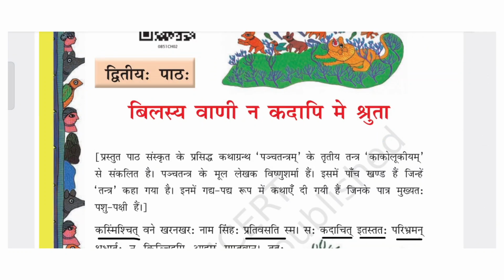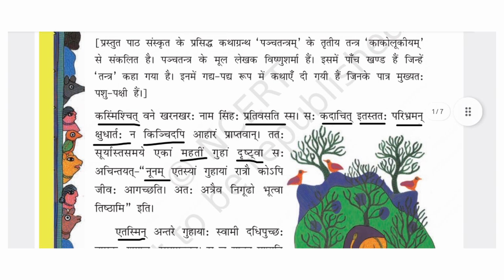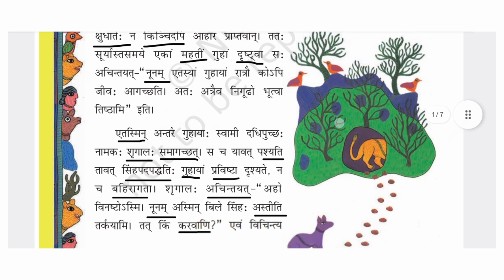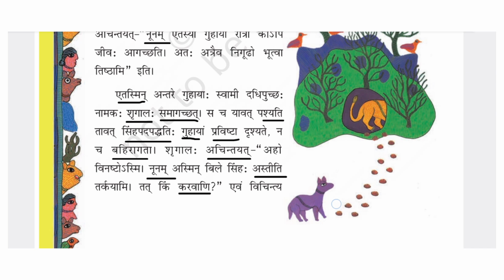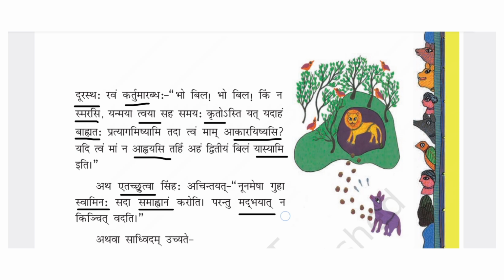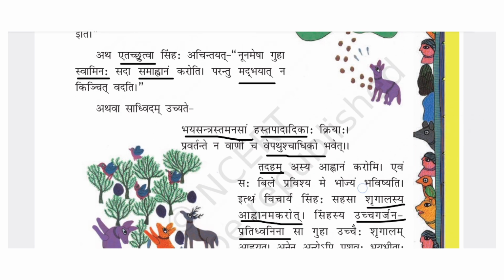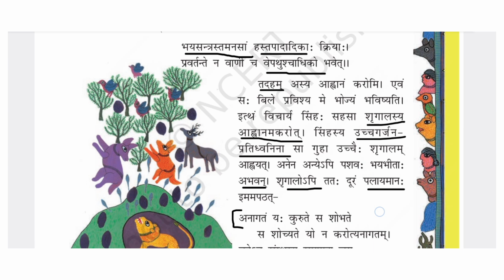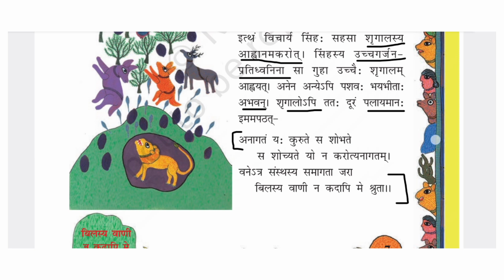Sanskrit Class 8 Chapter 2 Summary | Bilasya Vani Na Kadapi Me Shruta English Explanation | NCERT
Class 8 Sanskrit Chapter 2 Summary | NCERT CBSE Sanskrit English Explanation
Class 8 Sanskrit Chapter 2 Ruchira | Bilasya Vani Na Kadapi Me Shruta | NCERT Class 8 Sanskrit Chapter 2 बिलस्य वाणी न कदापि मे श्रुता Summary  | Bilasya Vani Na Kadapi Me Shruta Summary